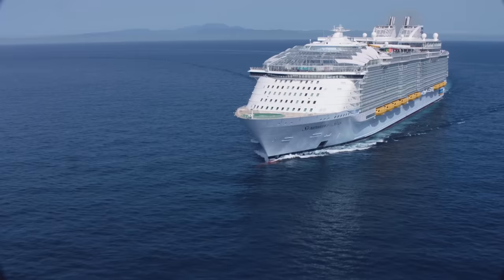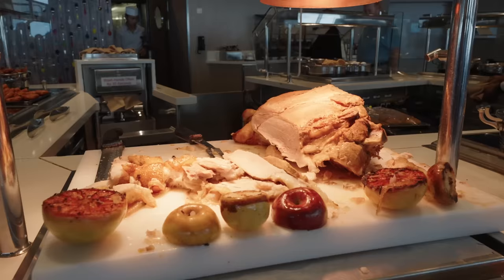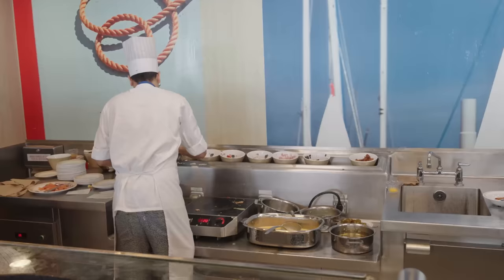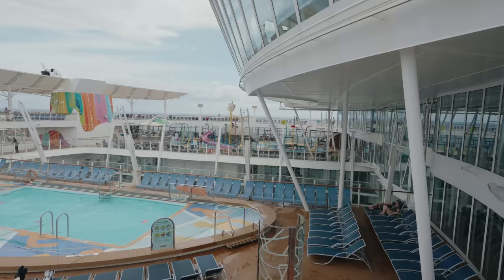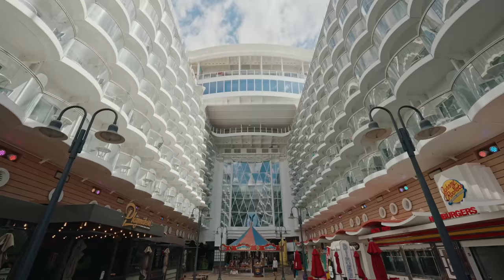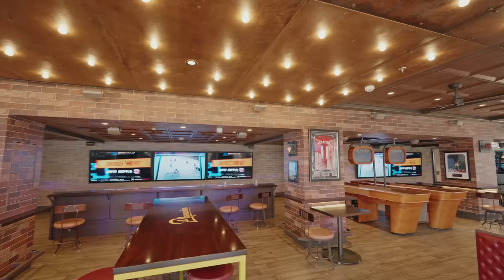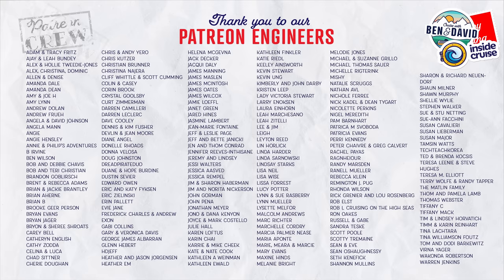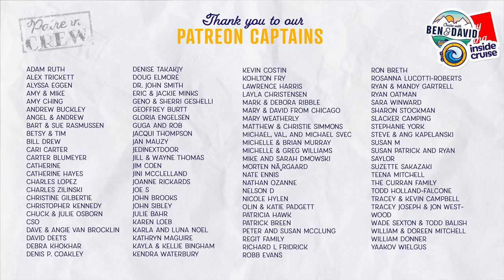We Spent 12 Nights Onboard the Biggest Cruise Ship in the World on a 4600 Mile Journey!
Join us on Royal Caribbean's Symphony of the Seas for a record-breaking cruise across the Atlantic.

Symphony of the Seas is an Oasis Class ship from Royal Caribbean, this class of cruise ship is the biggest in the world! We embark on a transatlantic journey, covering 4600 miles from Miami to Barcelona. We take you around the ship letting you know what a cruise is like on this ship.

00:00 Intro
01:00 Symphony of the Seas Breakfast
04:20 Are transatlantic cruises boring?
04:40 Vitality Café Coffee
06:00 Are transatlantic cruises bumpy?
09:06 Starlink internet and Laundry
11:45 Playmakers food review
16:32 Food overview on Symphony of the Seas
17:30 Is Symphony of the Seas crowded with 5,000 people?
19:20 Why take a transatlantic cruise?
20:28 Entertainment on Symphony of the Seas
22:15 The Royal Caribbean App
23:50 Review of our  Symphony of the Seas transatlantic cruise